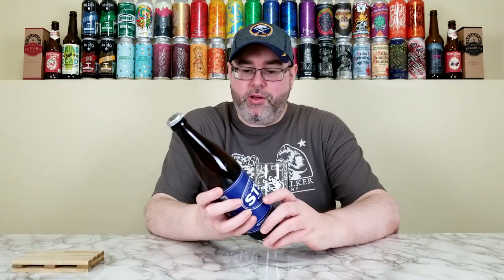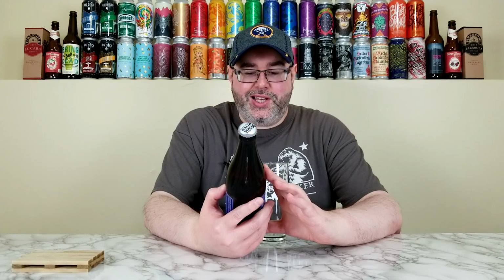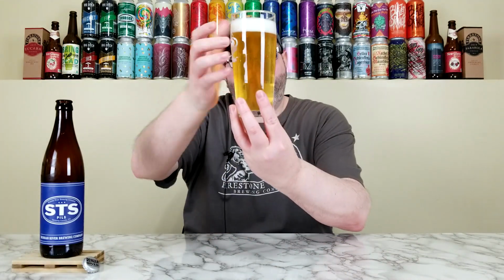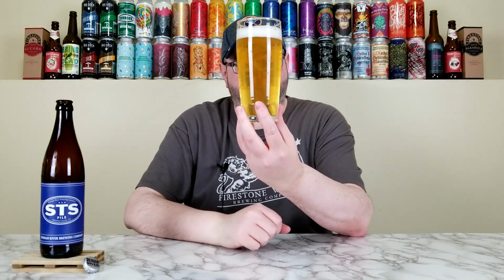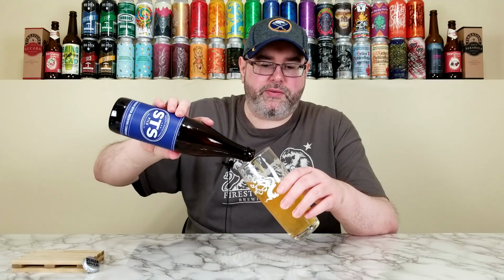STS Pils | Russian River Brewing Company | Beer Review | #1779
In this review, I'm going to take a look at another beer from the Russian River Brewing Company (@russianriverbrewingcompany8760), and it's their STS Pils.  They're calling this one a Keller-style Pilsner that is dry-hopped with European hops.  I've heard about this one before, but don't know exactly what to expect, so here's hoping it's delicious.  Let's find out if it is!  I also want to give a huge thanks to my buddy, and viewer of the channel, Billy (@billyrossi4661), for this beer!

Link to Billy's Beer Mail:

- Courtesy of ... Billy | Beer Mail

Commercial Description:

"STS" is the 3-letter code for our local Sonoma County airport, the Charles M. Schulz Airport.  STS Pils is a classic German-style pilsner but with a Russian River twist because we dry hop this beer with a small amount of European hops.  It is straw in color and will often have a slight haze due to the fact that there is a small amount of yeast left in the beer.  This beer is hop-forward with a firm malt foundation, strong lager yeast characteristic, and a dry, bitter finish.

A truly great Pilsner is a difficult beer to perfect, as its light crisp flavor profile leaves little room for error.  Modern brewing techniques (such as open-top fermentation) and old-world traditions create the distinct qualities in STS Pils.

Pertinent Information:

Brewery - Russian River Brewing Company (Santa Rosa & Windsor, CA)
Beer - STS Pils
Style - Keller-style Pilsner
ABV - 5.35%
IBU - 33
Bottled On Date - 04/13/23 (Just over six weeks old at the time of review)